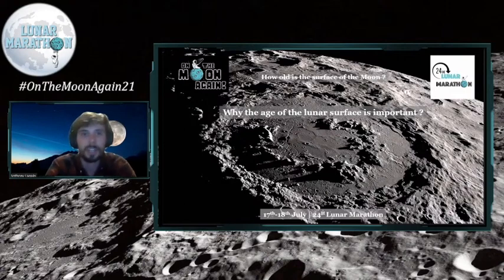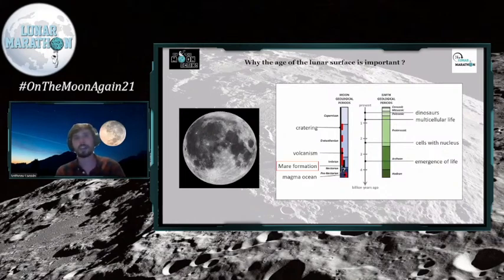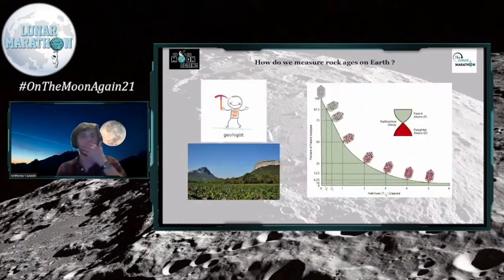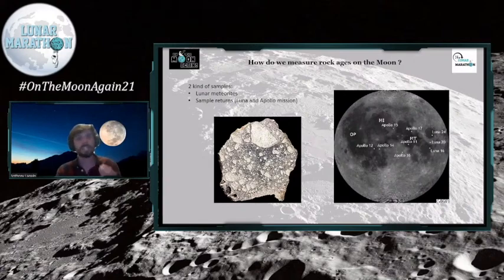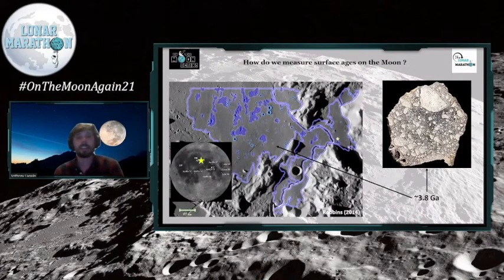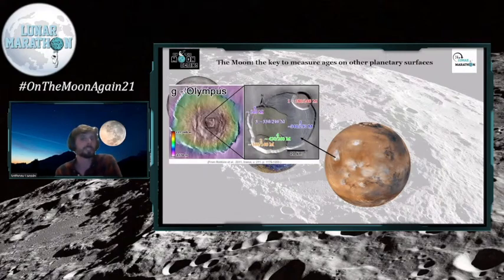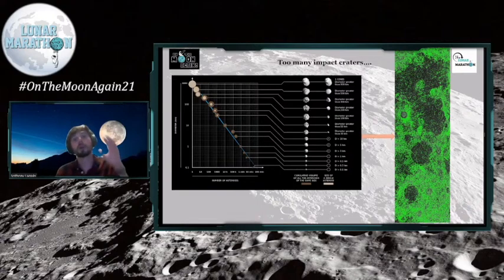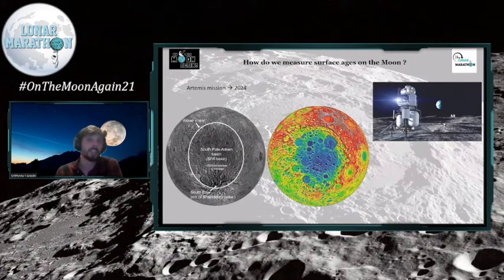How old is the surface of the Moon? - Anthony Lagain